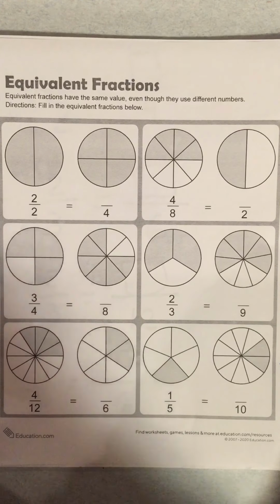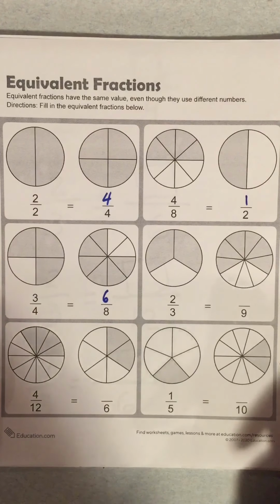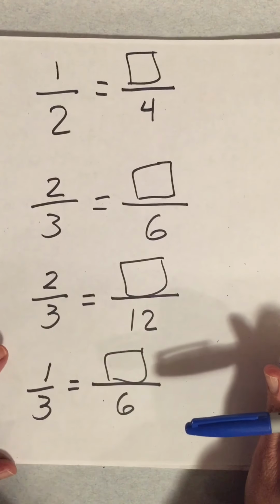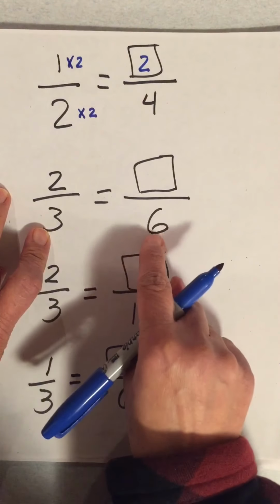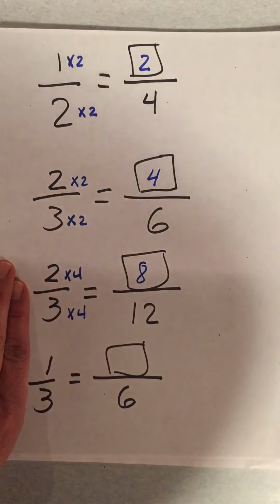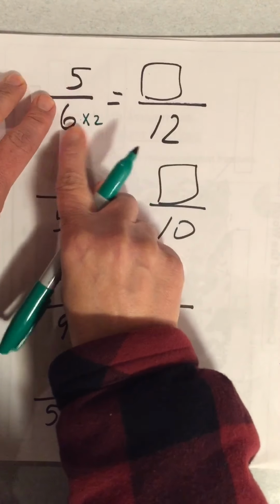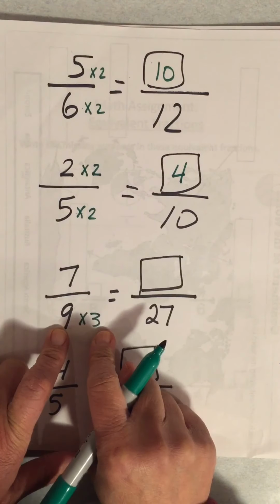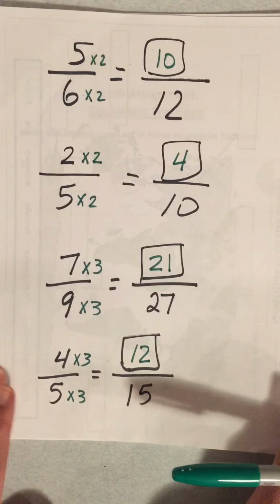Math Lesson: Equivalent Fractions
In this lesson, we learn how to calculate equivalent fractions without a shaded figure to guide us.